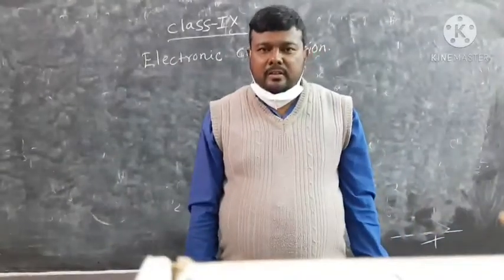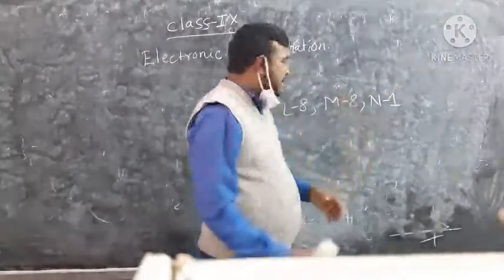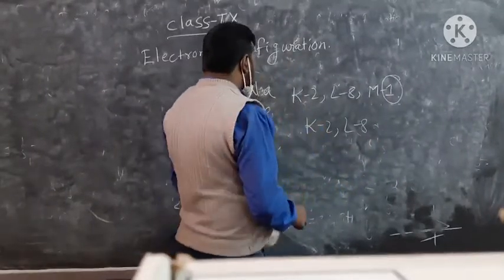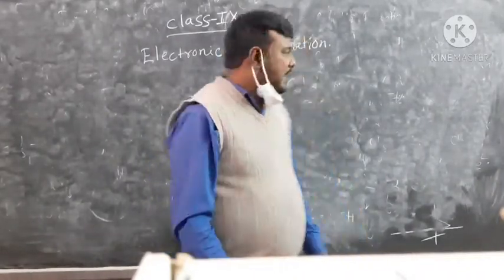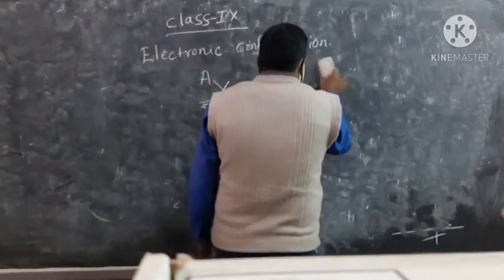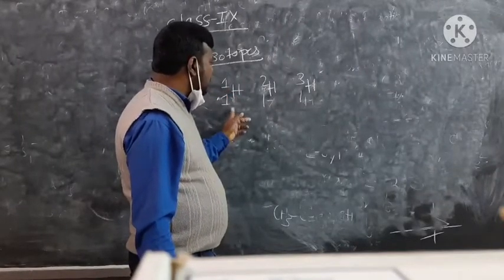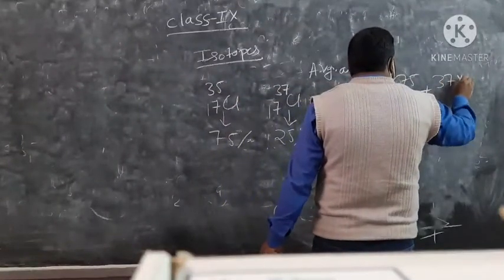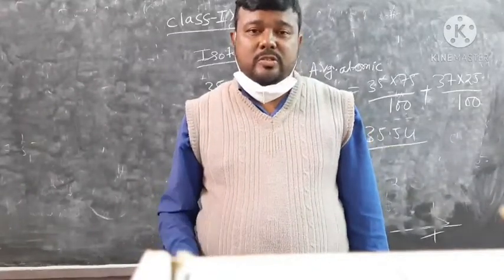Electronic Configuration and Isotopes and it's Explanation// Class-IX||CBSE.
Video for class-IX